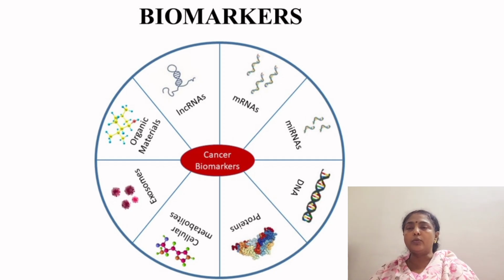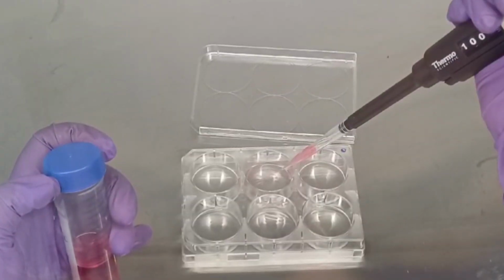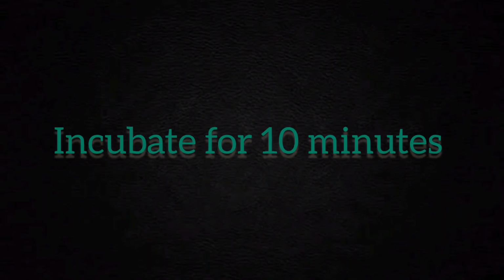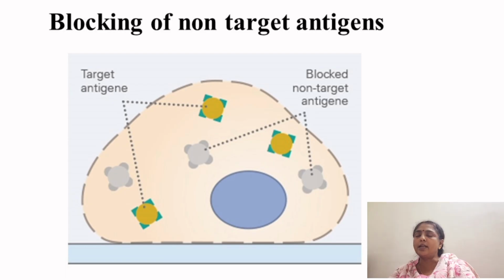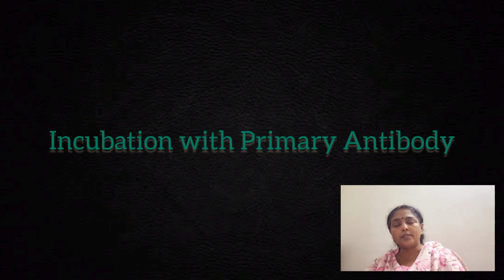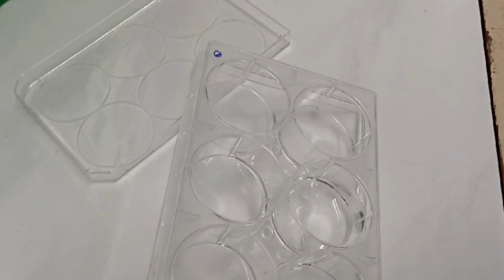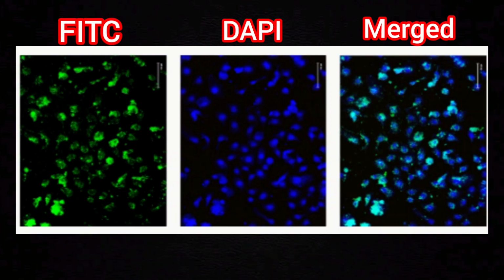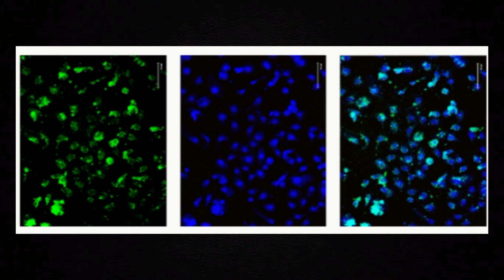Immunofluorescence assay| Dr.Devi |Genetic Engineering |SRMIST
Immunofluorescence assay is a technique used to detect specific antigens in cells or tissues by using antibodies tagged with fluorescent dyes. When exposed to ultraviolet light, the fluorescent dye emits light, allowing visualization under a microscope. This method helps in localizing and identifying specific proteins or molecules in samples. It's widely used in research, diagnostics, and pathology.